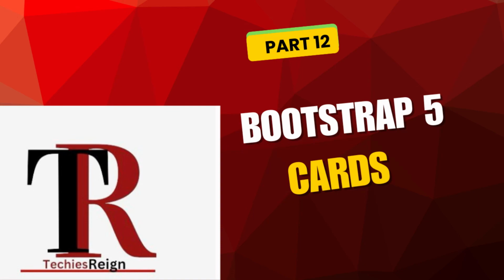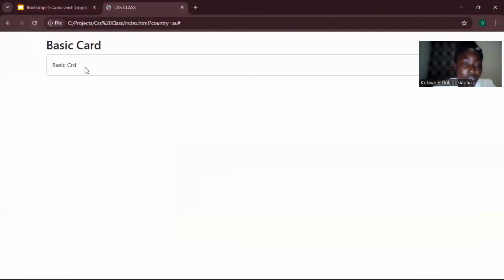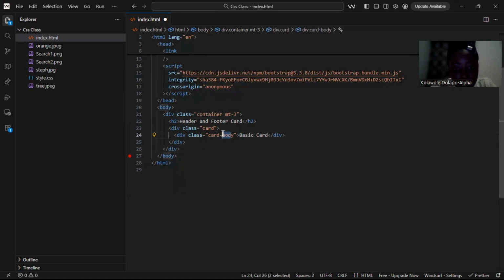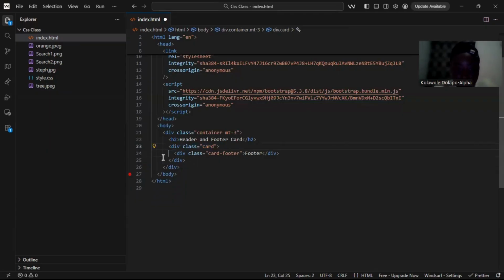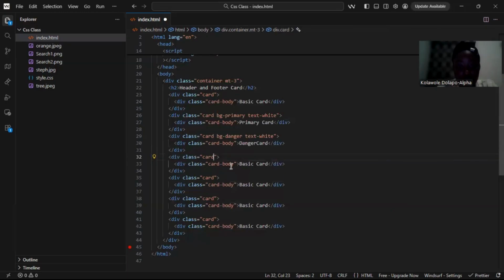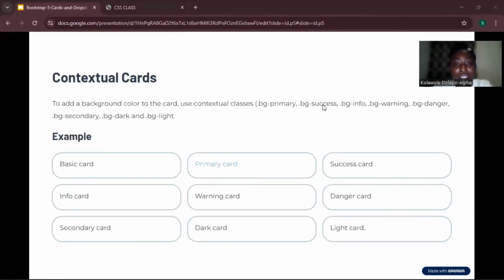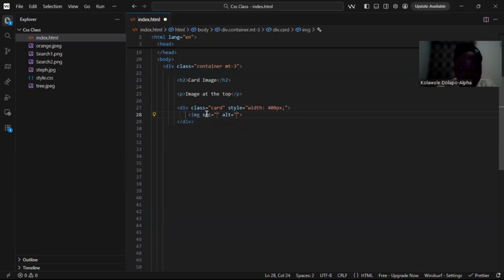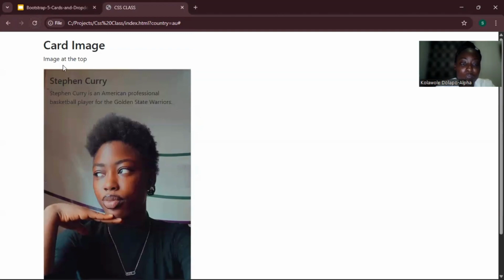Bootstrap 5 Cards